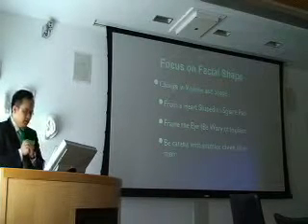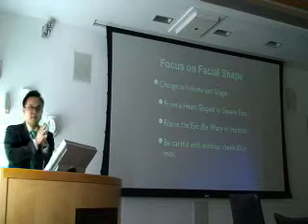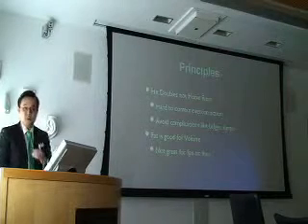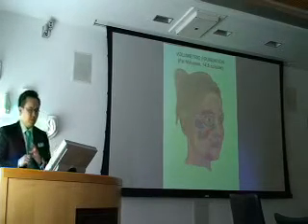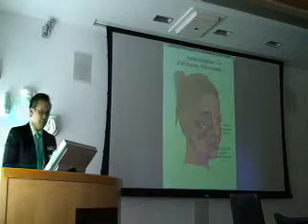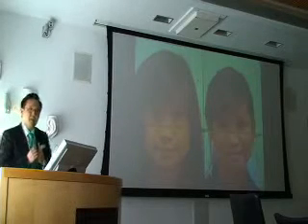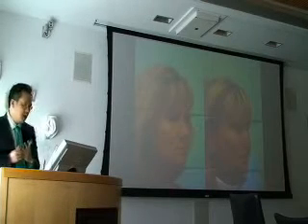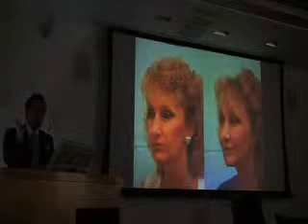Complementary Fat Grafting, Stanford University, Palo Alto, California, 2007